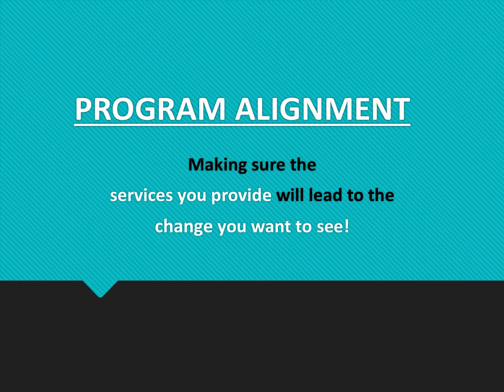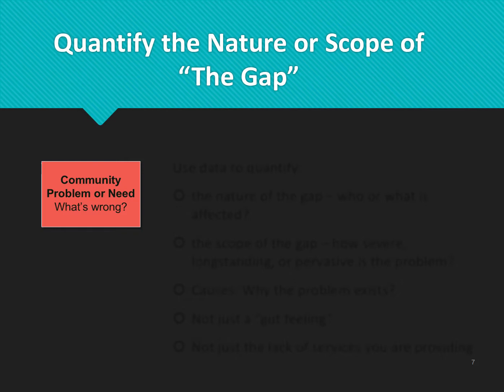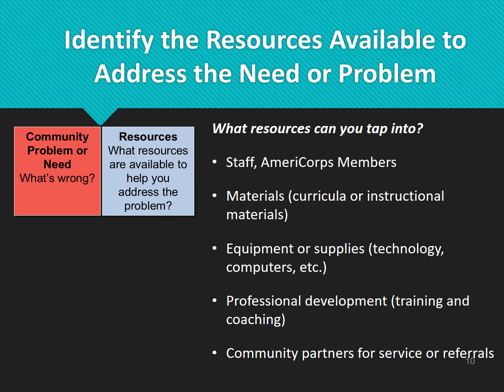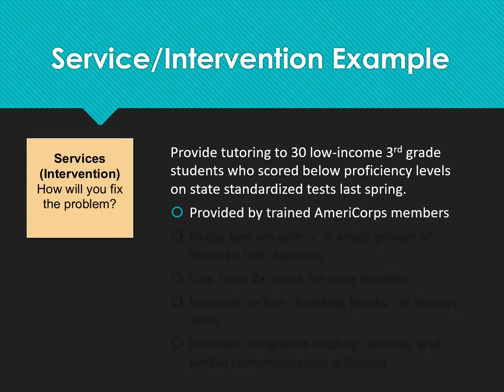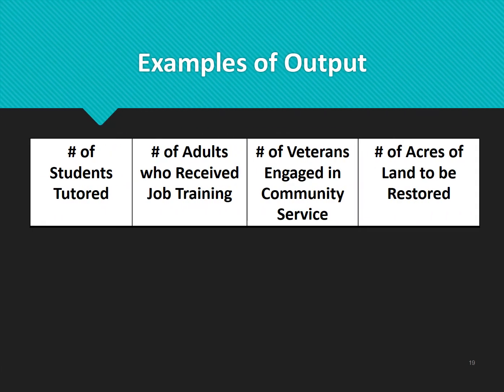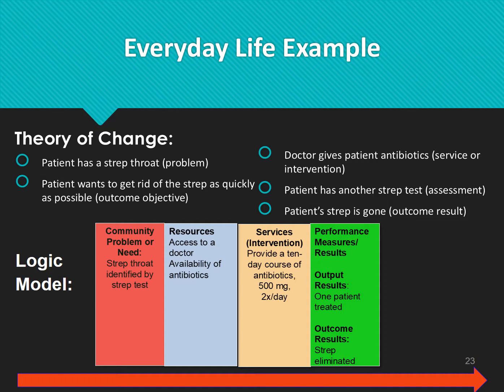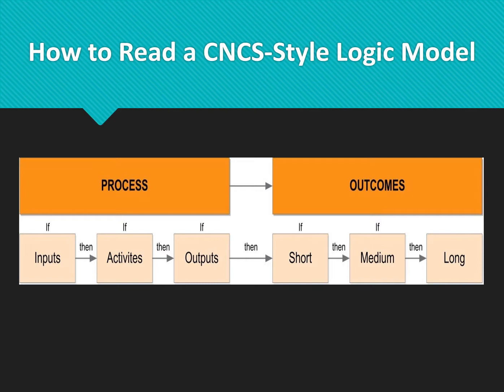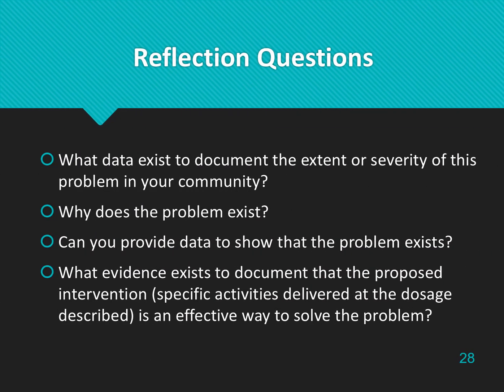WSC Training Modules - 1. Program Alignment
When you finish this video, please complete a short survey to provide feedback on this session

Your answers are confidential to the program research staff.